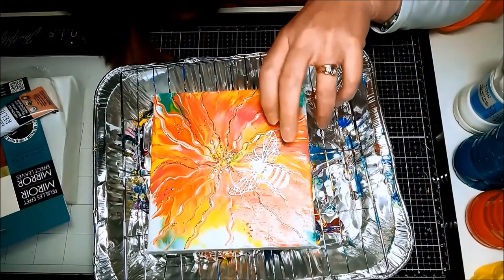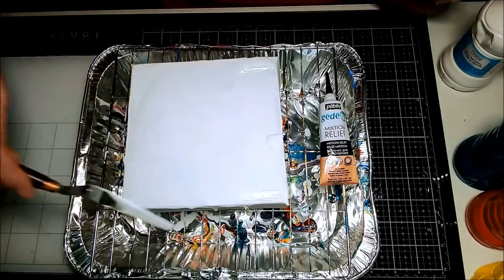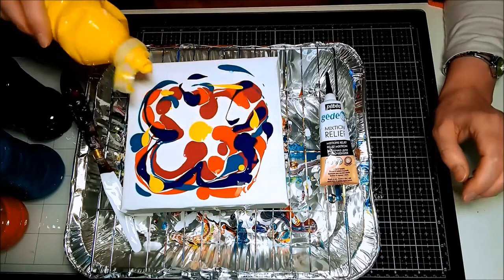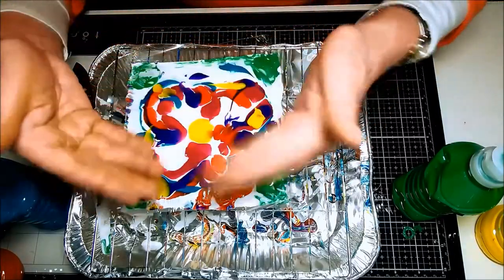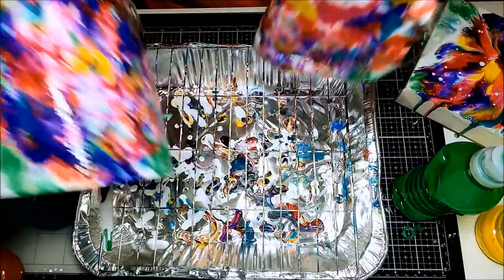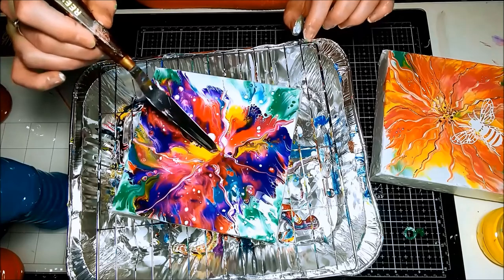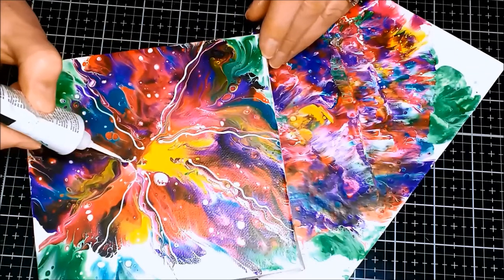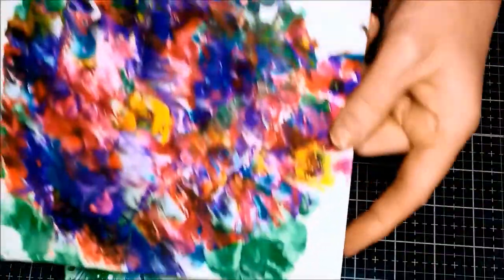Paint Pouring on a canvas - and using the leftover paint!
The fact that I love making cards and also that I don't like waste means that I usually try to use up my left over paint from my pours as backgrounds etc. In this video I show how I created the flower shape on the canvas and how I made a card with the left overs.
I hope you like it and maybe you will even try a new craft!
The paint recipe I used is -
2 parts Liquitex Pouring Medium
1 part paint
dash of water
1-2 drops of Silicone oil

The other products I have used are -
 Trimcraft's First Edition dies  - Bee themed and Nature themed
 Pebeo Mixtion Relief
Pebeo Mirror Effect Leaves
Simply Creative 6mm pearls

These products were supplied to me by the relevant companies for use in my in store demos.

The music is Boardwalk by Tracktribe.

Thanks!